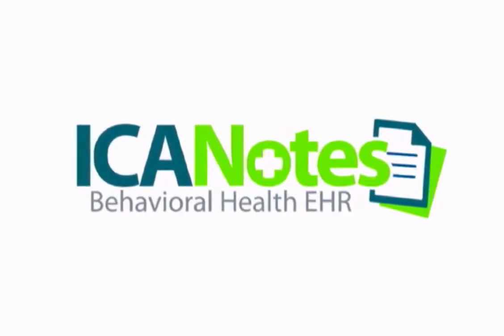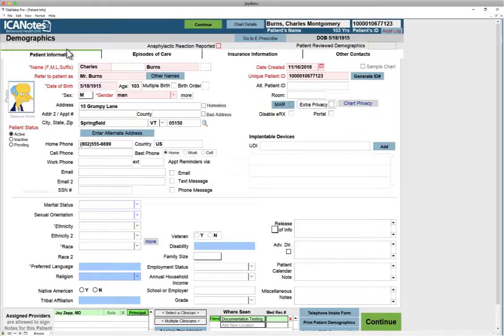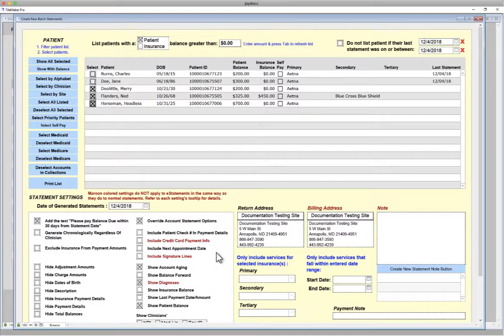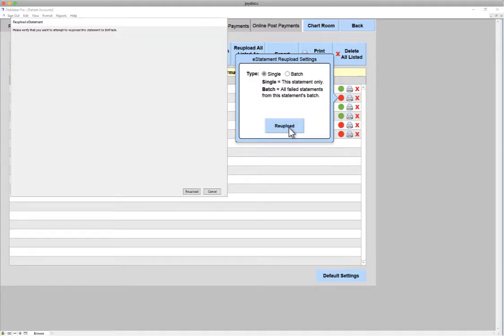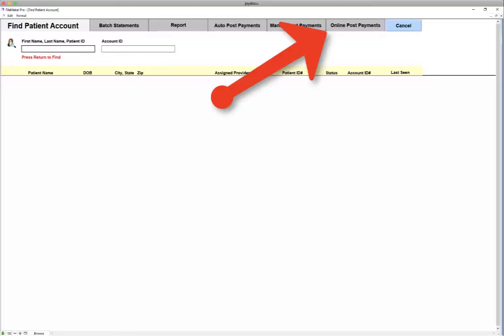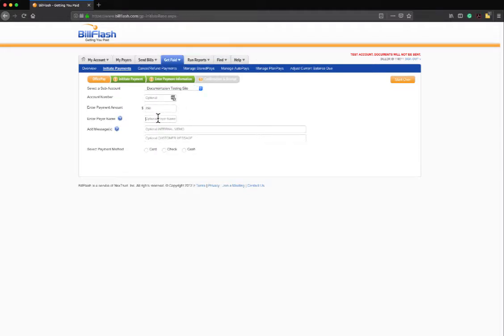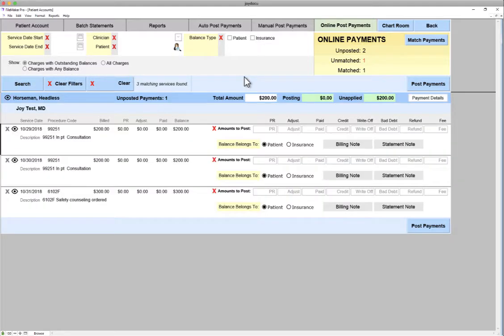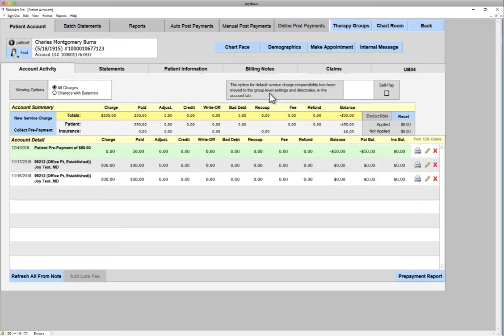ICANotes eStatements Integration with BillFlash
This video demonstrates the integration with BillFlash within the ICANotes Behavioral Health EMR.